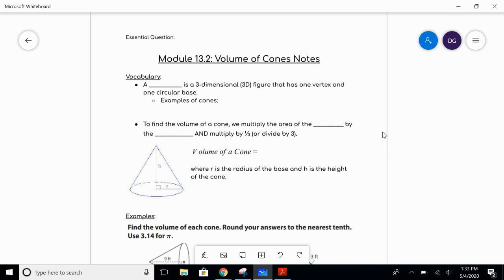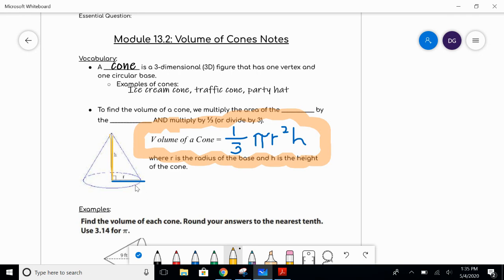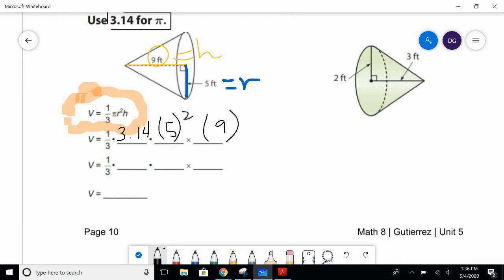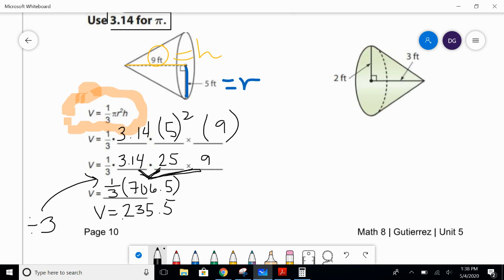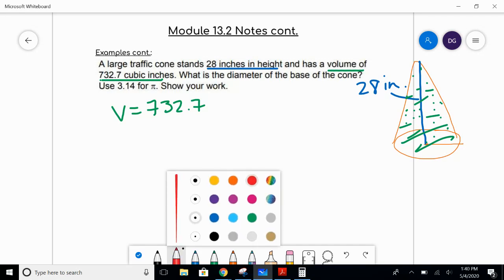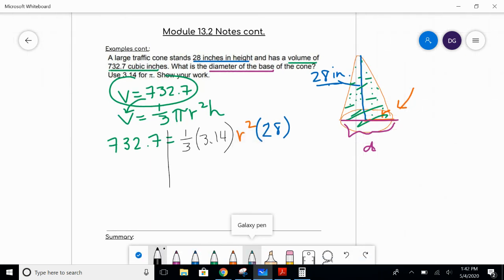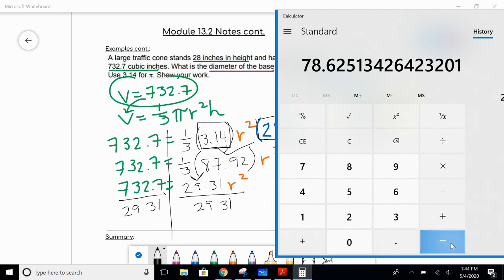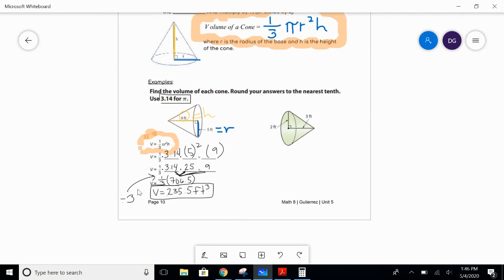Math 8: 13.2 Volume of Cones